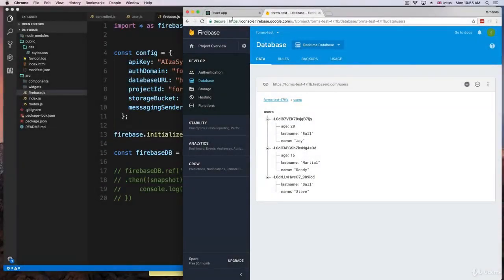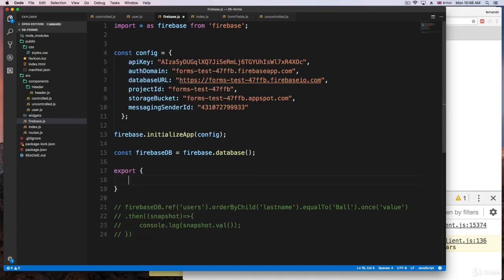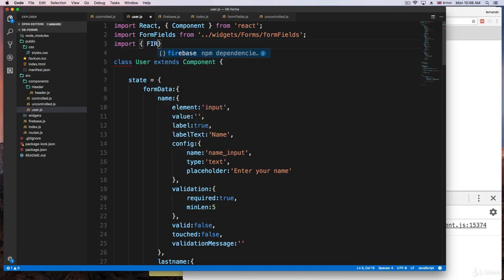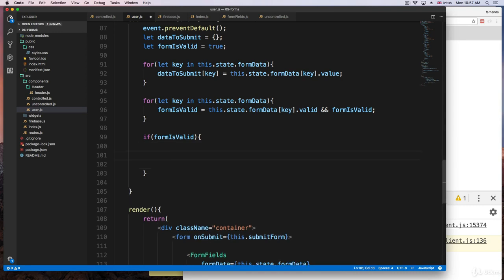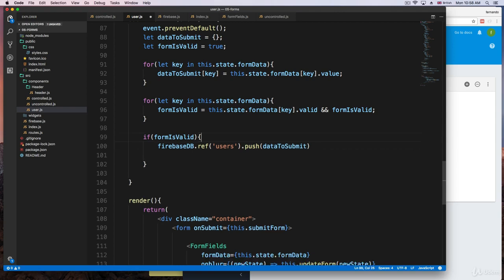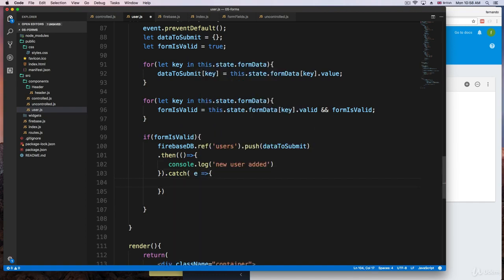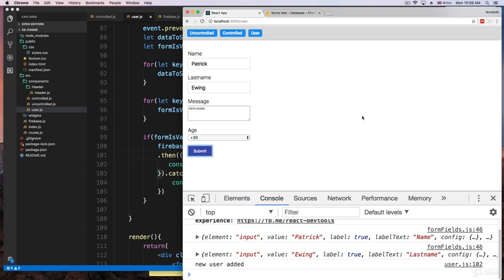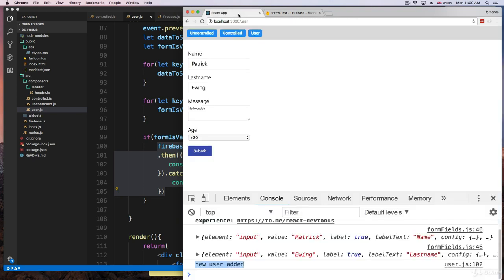7 6 Using a form